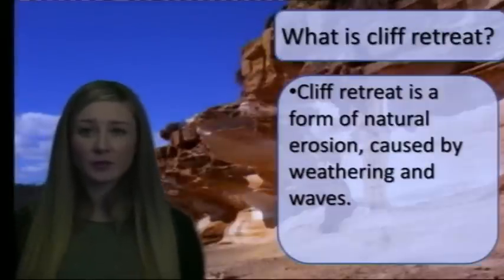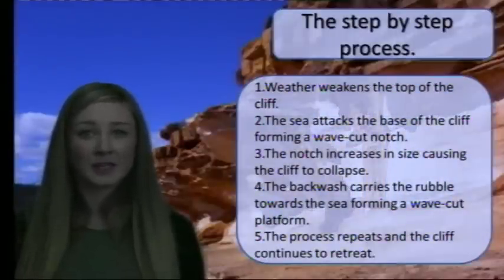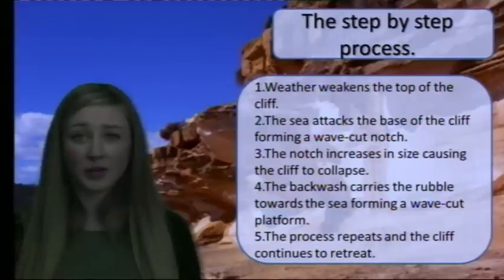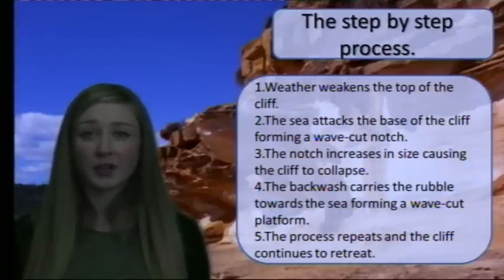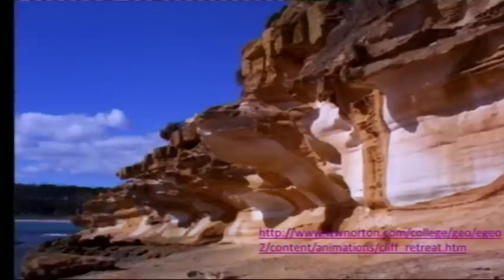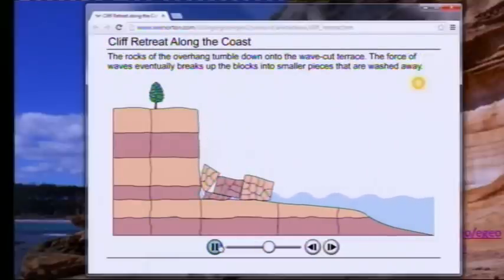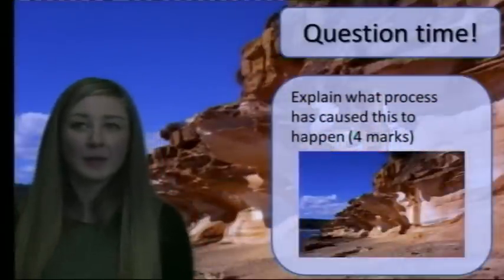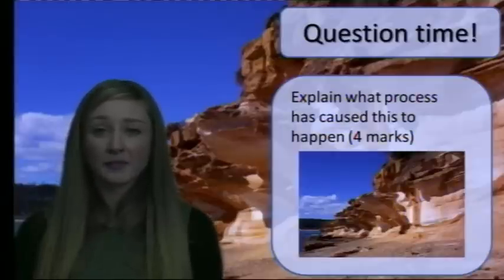Geography - Cliff Retreat